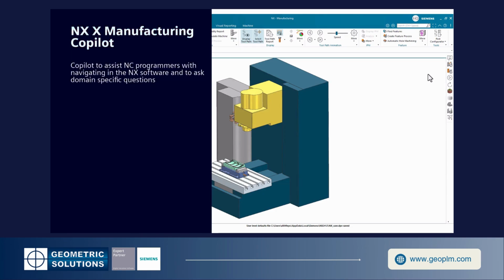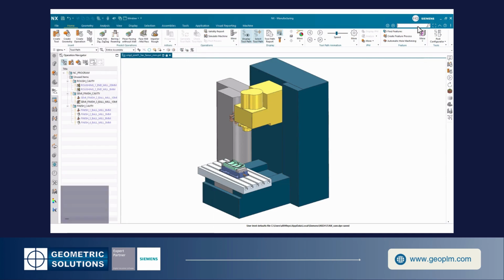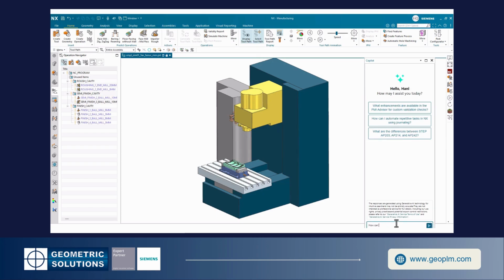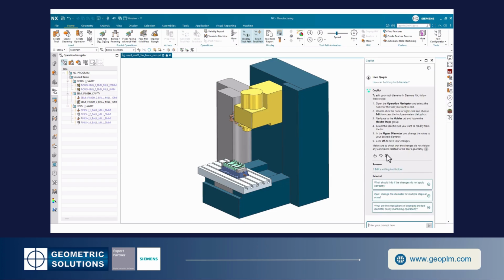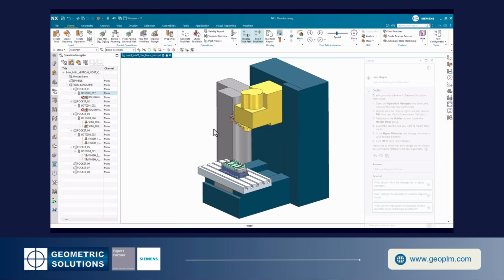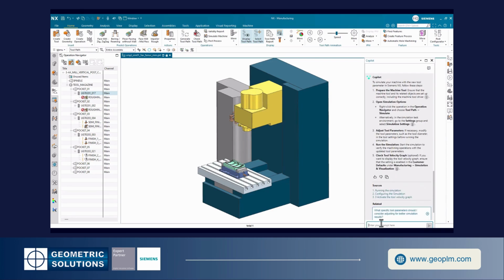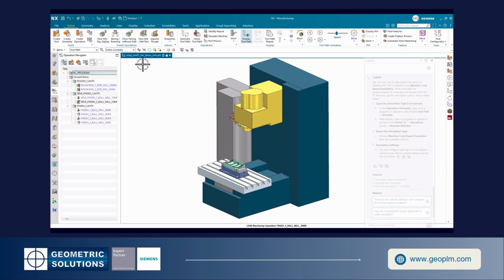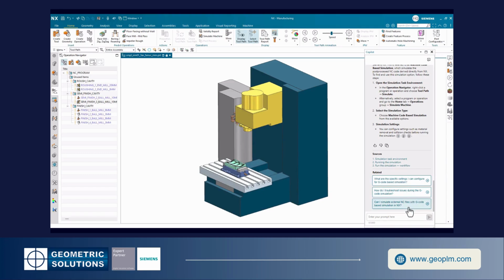NX X Manufacturing AI driven Chat Copilot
With the latest release of NX X Manufacturing, Siemens is introducing an AI-powered chat copilot designed to make CAD/CAM workflows faster, smarter, and easier.